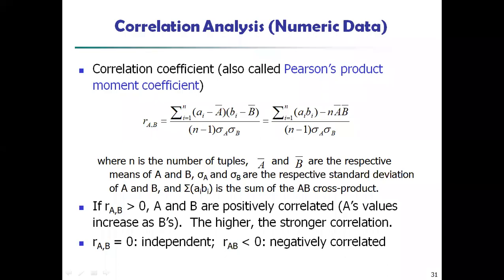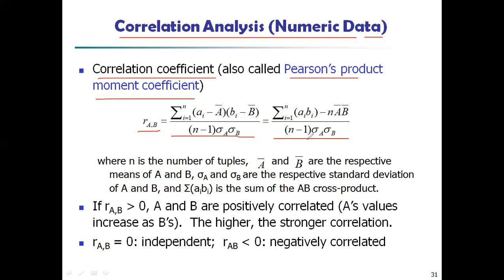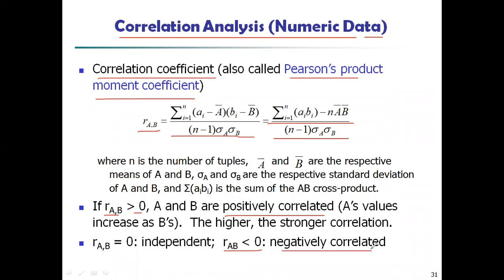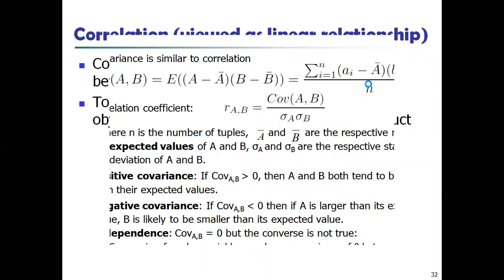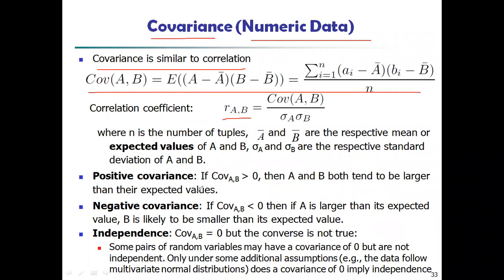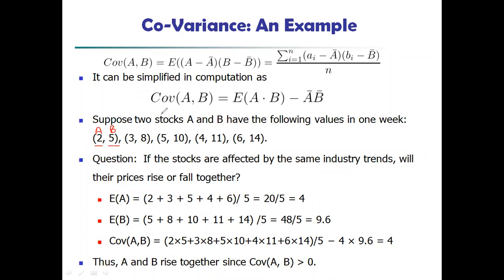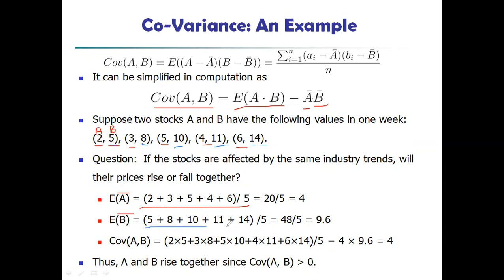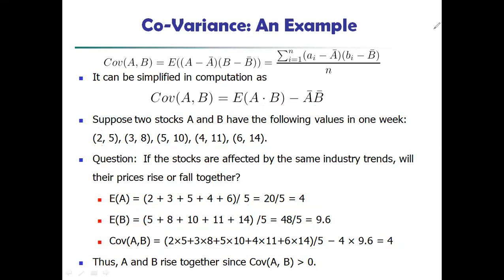Data Integration Part 3 | Data Warehousing and Mining(DWM) Unit 2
JNTUK   R16  III CSE  Sem 2